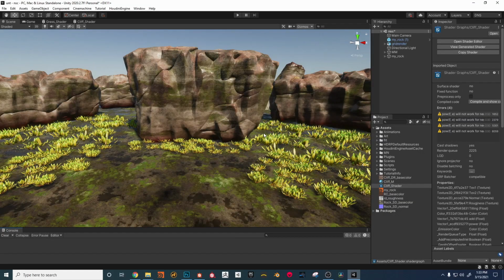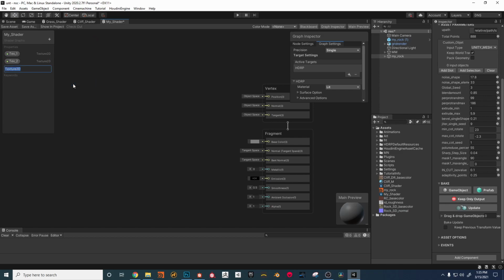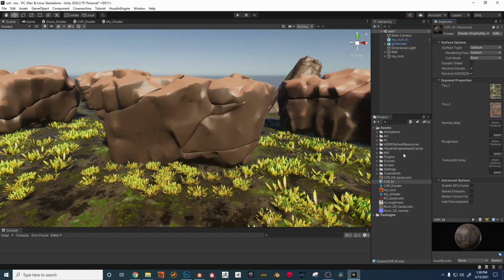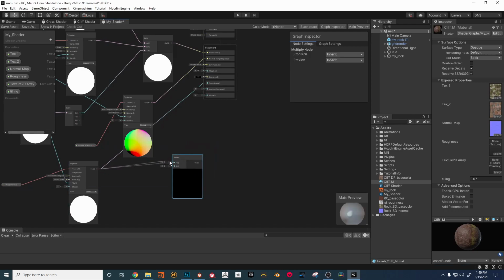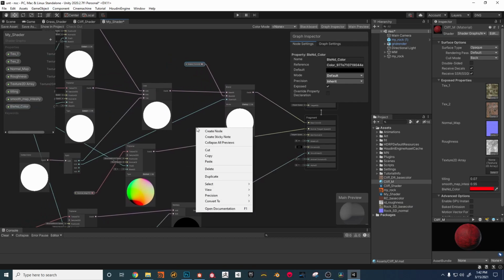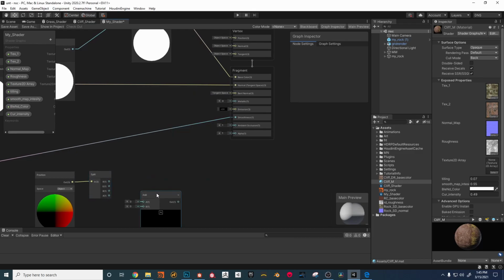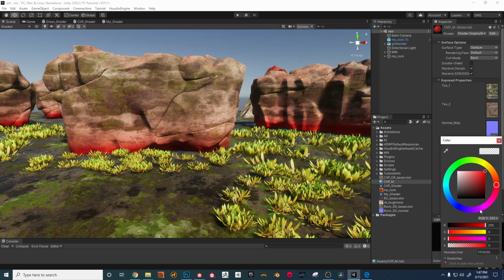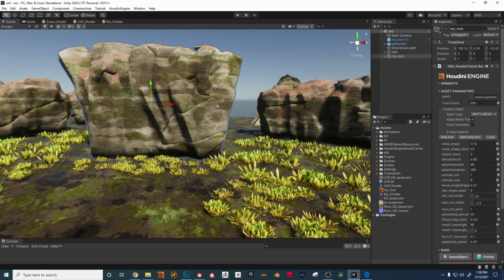Houdini to game engines 100% procedural - Unity shader